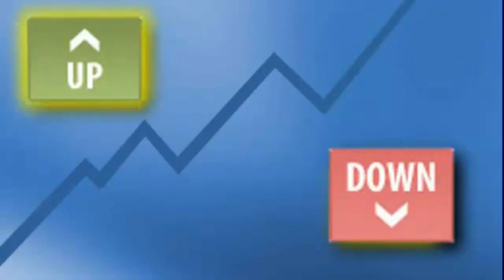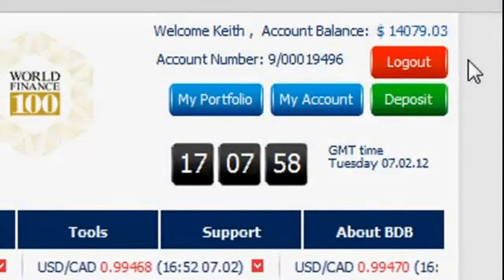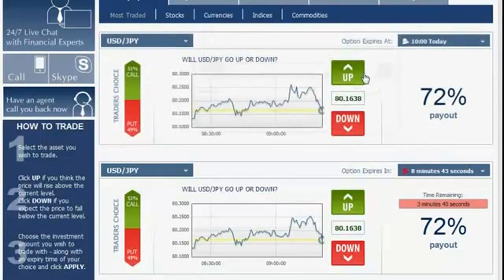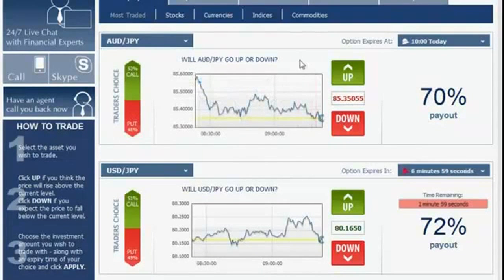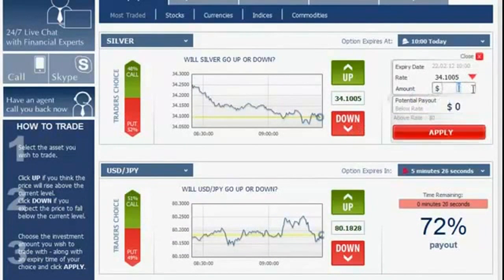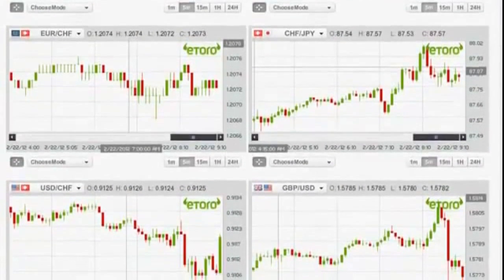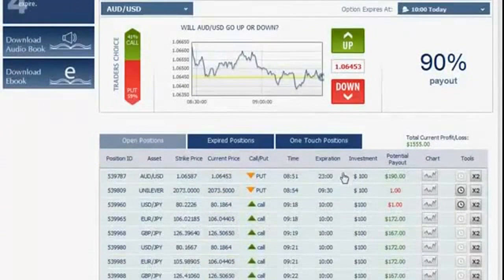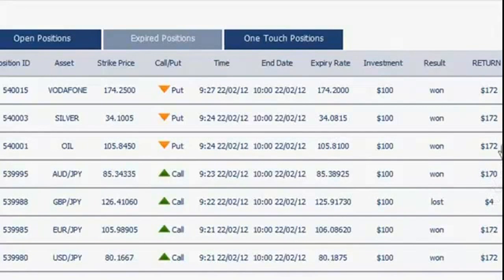Binary Options Trick!!! - How To Make $593 In just One Hour ++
- Binary options - $593 Per Hour Using the binary Options. The binary options are the best business opportunity for the people that needs make money fast. This is a huge option that can make you rich in few time. Binary options what are binary options binary options signals the binary options what is binary options demo account binary options forex binary forex options binary trading options best binary options options binary binary options.